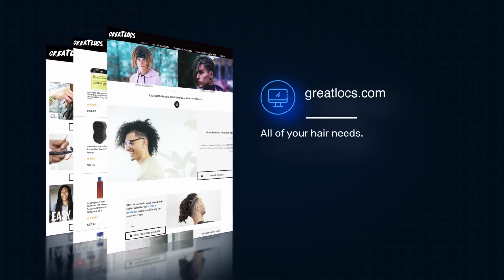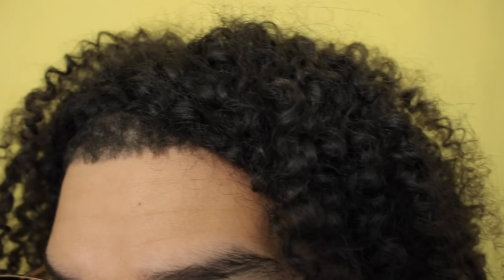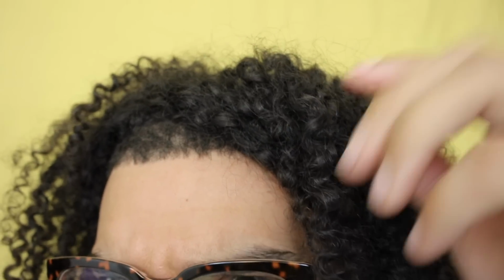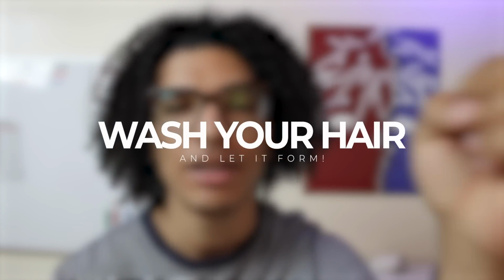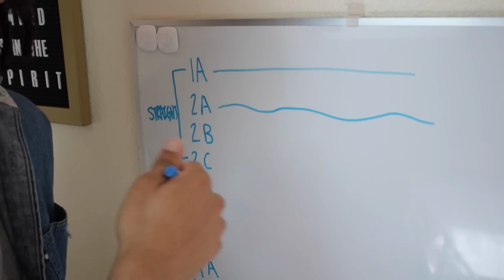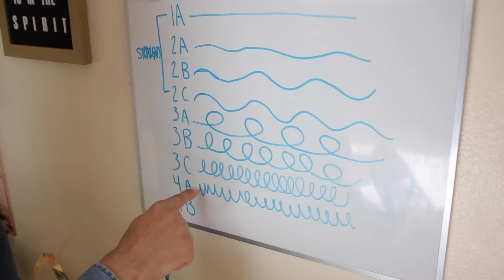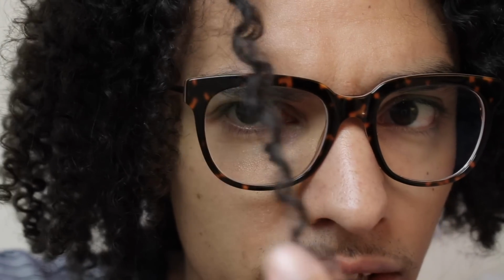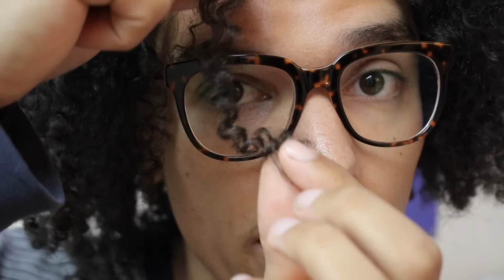How To Start Freeform Dreadlocks